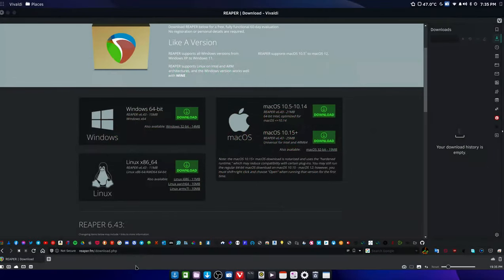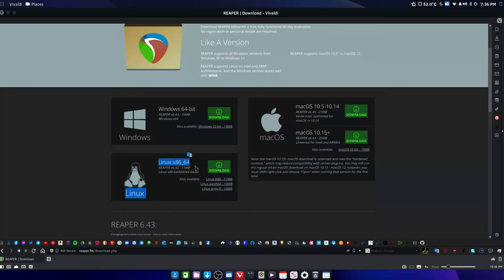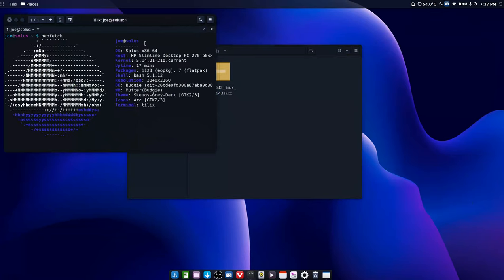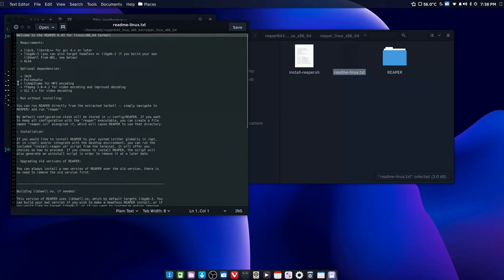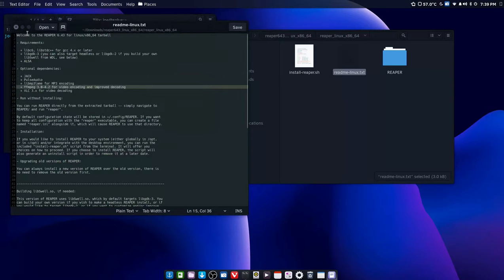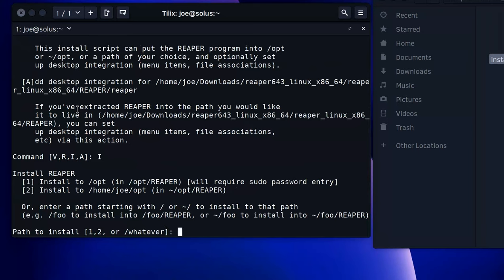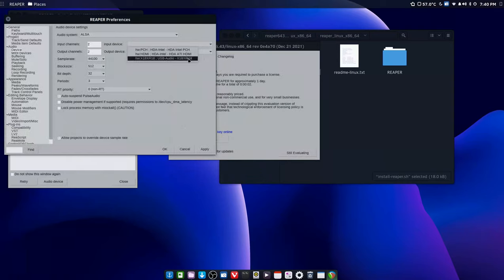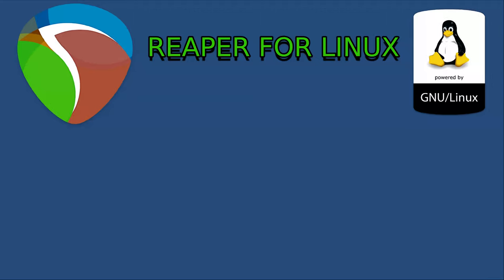Update 2022 Install Reaper for Linux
Here is how to install Reaper on 99% of Linux Distros!!!
0:00-0:10 Intro
0:10-1:35 Which Reaper Version to Download
1:35-6:06 How to install REAPER on your Machine